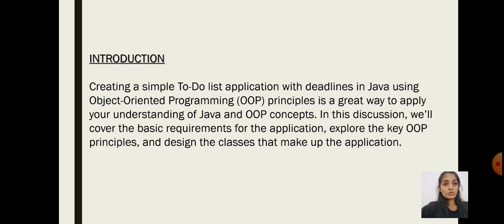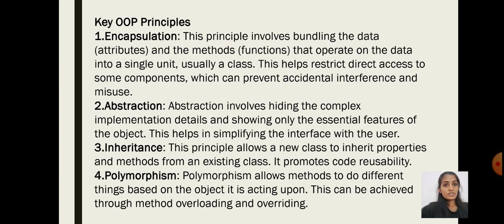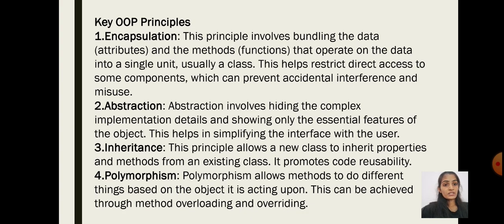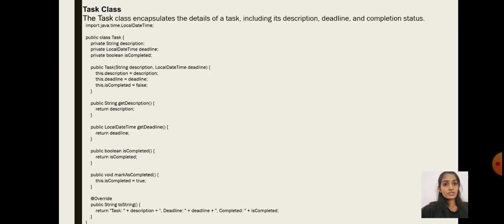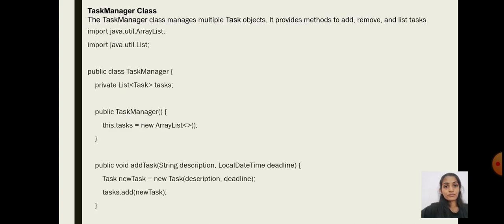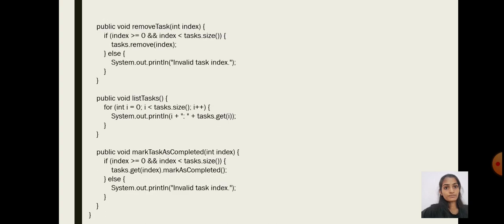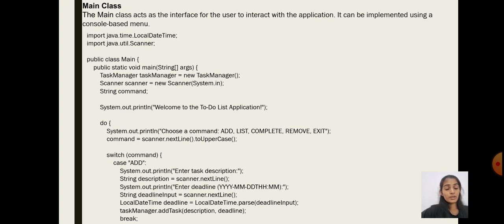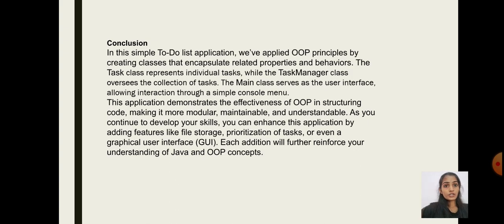//OOPS WITH JAVA// SIMPLE TO-DO LIST WITH DEADLINES